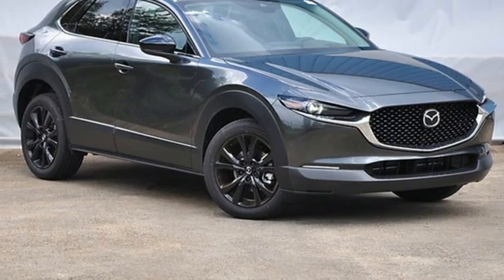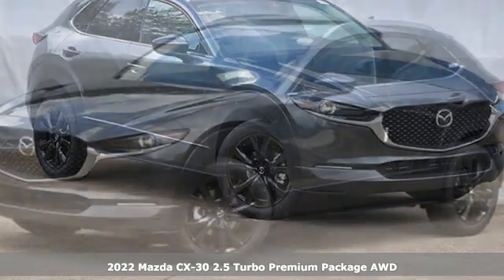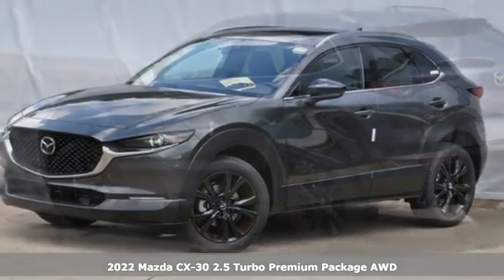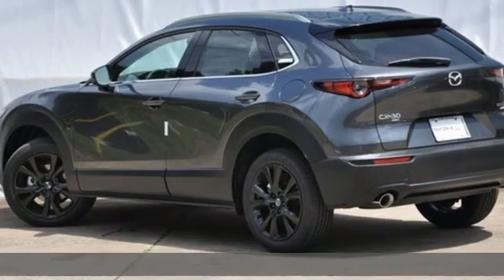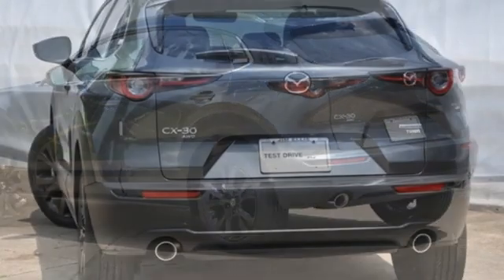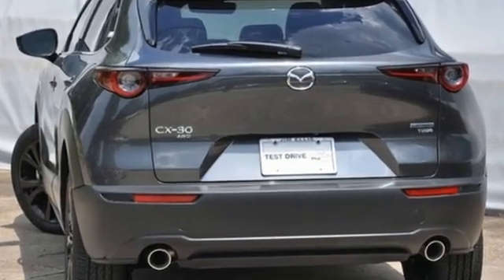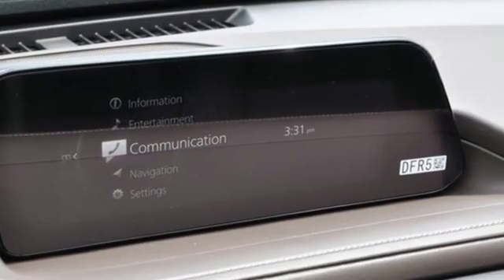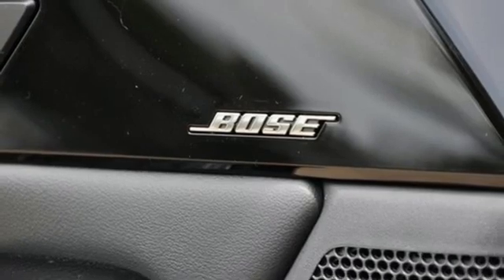New 2022 Mazda CX-30 Marietta Atlanta, GA Z64416 - SOLD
Year: 2022
Make: Mazda
Model: CX-30
Trim: 2.5 Turbo Premium Package
Engine: 2.5L I4
Transmission: 6-Speed Automatic
Color: Gray
Interior: Black
Stock #: Z64416
VIN: 3MVDMBDY4NM432949
Jim Ellis Mazda Marietta is pleased to offer this charming-looking 2022 Mazda CX-30 2.5 Turbo Premium Package in Machine Gray Metallic Beautifully equipped with 12 Speakers, 3.841 Axle Ratio, 4-Wheel Disc Brakes, ABS brakes, Air Conditioning, Alloy wheels, AM/FM radio: SiriusXM, Auto High-beam Headlights, Auto-dimming Rear-View mirror, Automatic temperature control, Black Lug Nuts & Black Wheel Locks, Brake assist, Bumpers: body-color, Cargo Mat, Compass, Delay-off headlights, Driver door bin, Driver vanity mirror, Dual front impact airbags, Dual front side impact airbags, Electronic Stability Control, Emergency communication system: Mazda Connected Services (Automatic 911 Dialing), Exterior Parking Camera Rear, Front anti-roll bar, Front Bucket Seats, Front Center Armrest, Front dual zone A/C, Front reading lights, Front wheel independent suspension, Fully automatic headlights, Heads-Up Display, Heated door mirrors, Heated Front Bucket Seats, Heated front seats, Heated steering wheel, Illuminated entry, Knee airbag, Leather Seat Trim, Leather Shift Knob, Leather steering wheel, Low tire pressure warning, Machine Gray Metallic Paint, MAZDA CONNECT Infotainment System, Memory seat, Navigation system: MAZDA CONNECT, Occupant sensing airbag, Outside temperature display, Overhead airbag, Overhead console, Panic alarm, Passenger door bin, Passenger vanity mirror, Power door mirrors, Power driver seat, Power Liftgate, Power moonroof, Power steering, Power windows, Radio data system, Radio: AM/FM/HD Audio System w/Mazda Navigation, Rain sensing wipers, Rear seat center armrest, Rear window defroster, Rear window wiper, Remote keyless entry, Roof rack: rails only, Speed control, Speed-sensing steering, Split folding rear seat, Spoiler, Steering wheel mounted audio controls, Tachometer, Telescoping steering wheel, Tilt steering wheel, Traction control, Trip computer, Turn signal indicator mirrors, Variably intermittent wipers, and Wheels: 18" x 7J Black Aluminum Alloy!

Address:
1141 Cobb Parkway Southeast